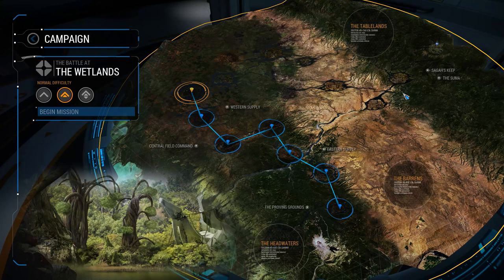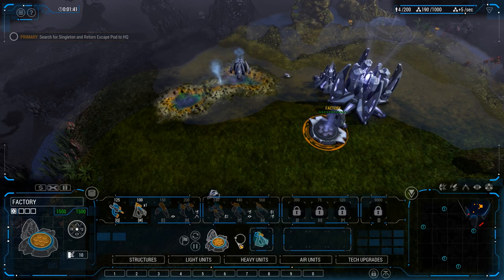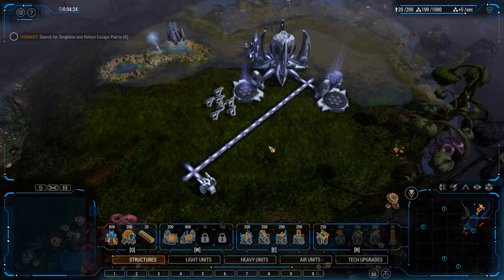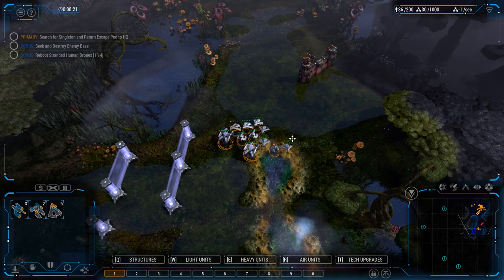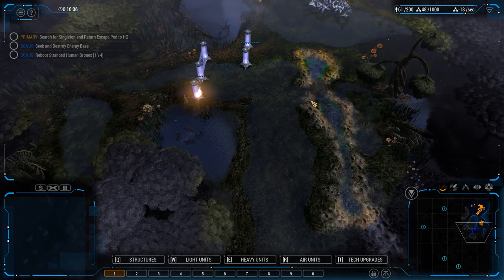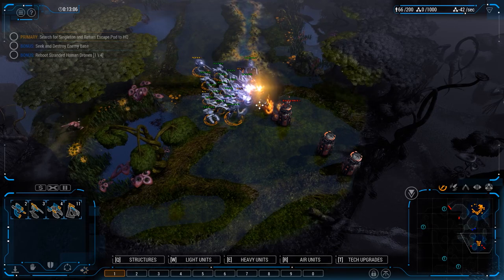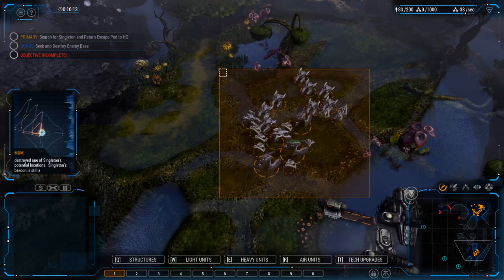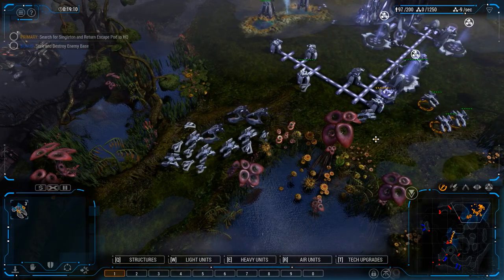Grey Goo | Campaign Mission #7 [Cinematic Story Playthrough 1080p 60fps]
This is the seventh mission in the Grey Goo story campaign! Time to search for survivors.

Grey Goo is a traditional Real Time Strategy (RTS) with a modern twist developed by Petroglyph & published by Grey Box.